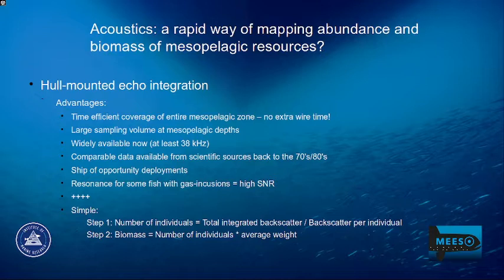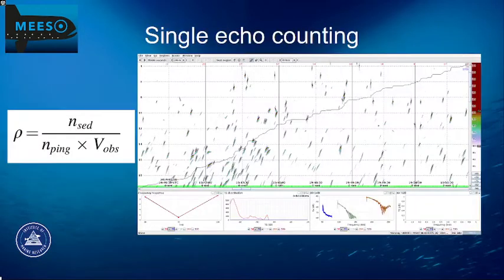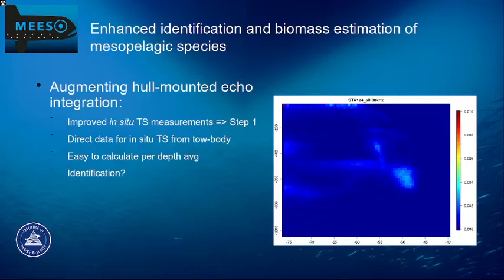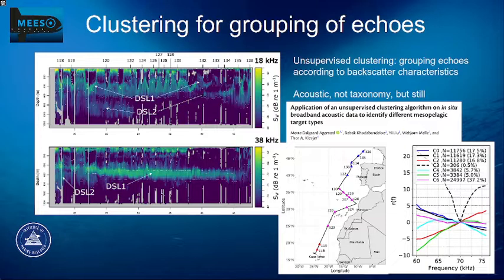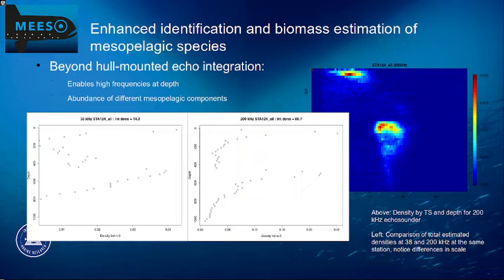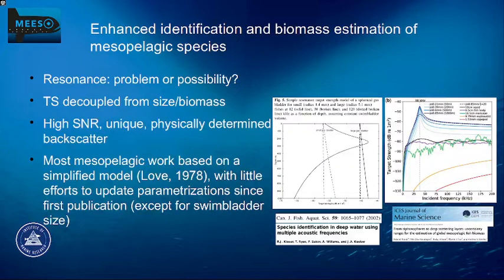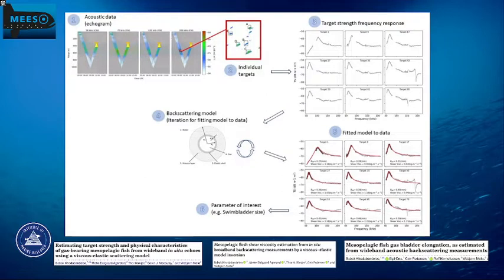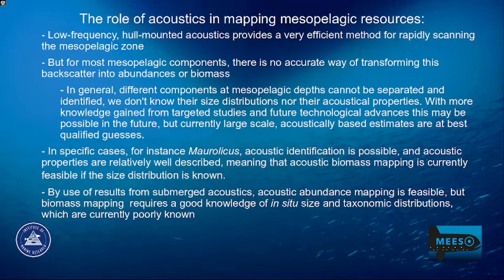Mapping mesopelagic resources acoustically. Deliverable 8.4.1 of the EU-H2020-MEESO project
This video gives an overview of common challenges when attempting to map mesopelagic resources acoustically, as well as insight into recent methodological attempts to circumvent these issues developed as part of MEESO. The material is partially based on developments and results from MEESO WP2